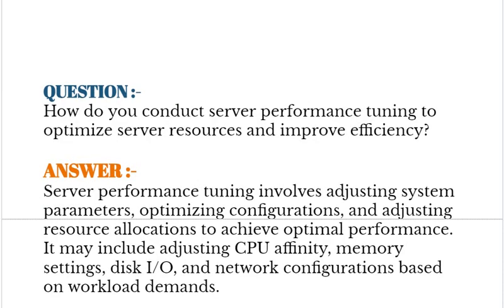CompTIA Server+ (SK0) Interview Questions : CompTIA Server+ (SK0) : Interview Q&A - Part#9